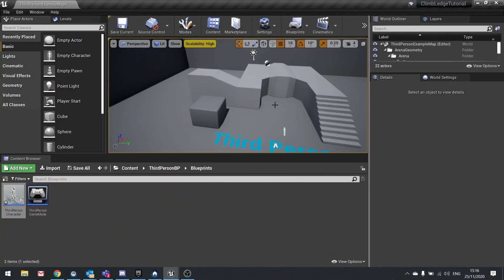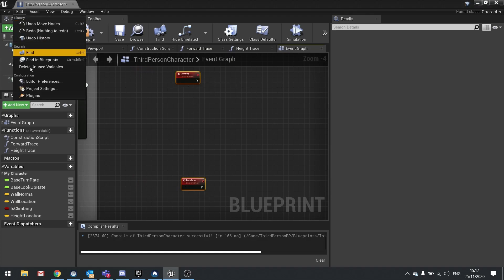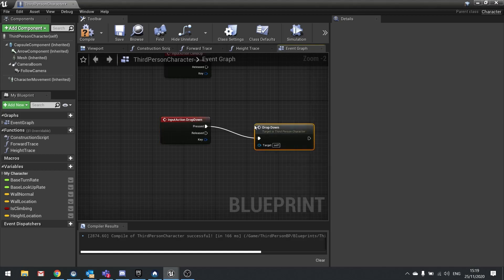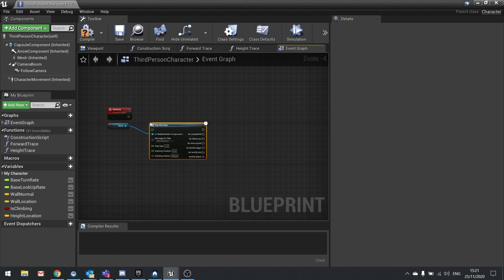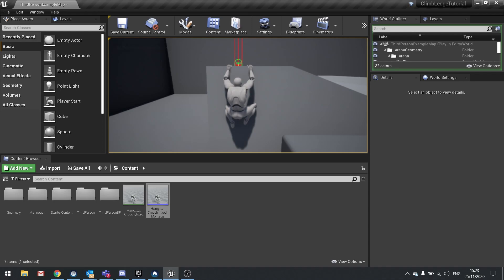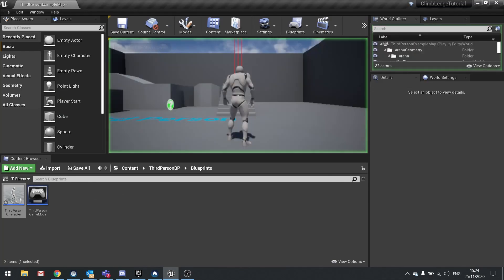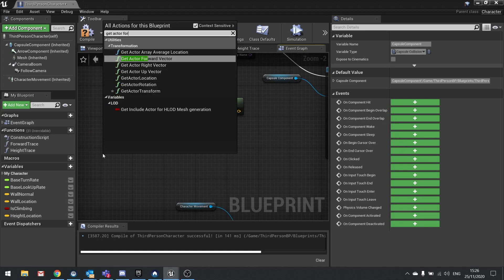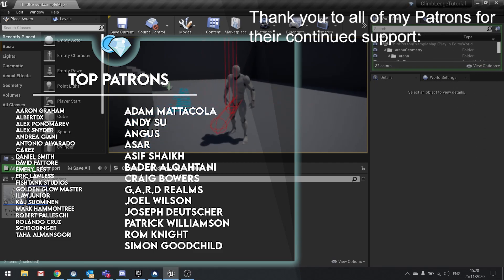Unreal Engine 4 Tutorial - Climb Ledge Pt 3: The Climb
In this mini series we go through how to add the ability to climb a ledge in Unreal Engine 4, using a third-person character.

In Part 3 we finish it off by adding the climb up animation along with the appropriate functions to climb up the ledge and drop down from it.